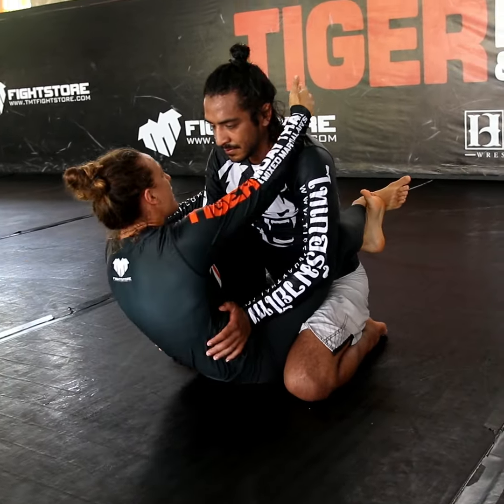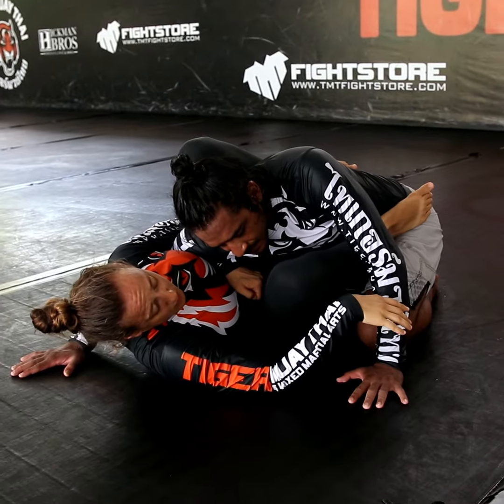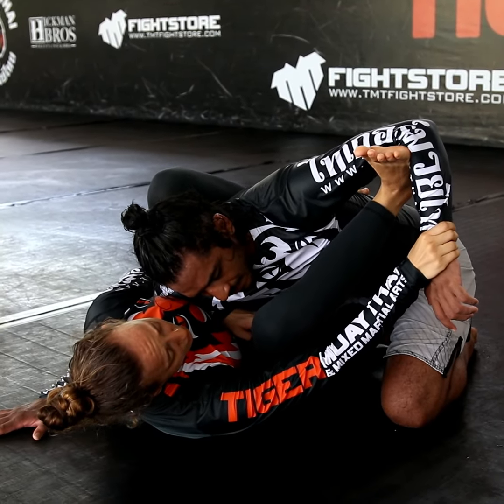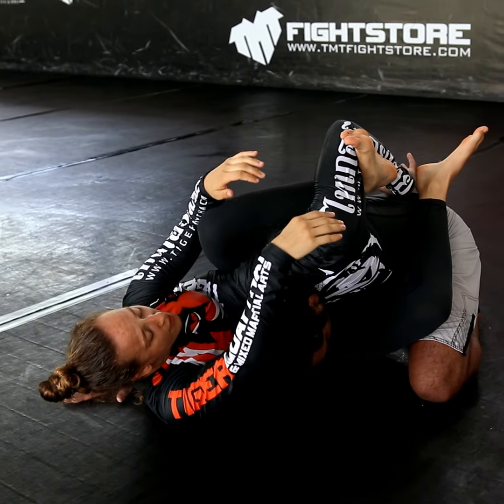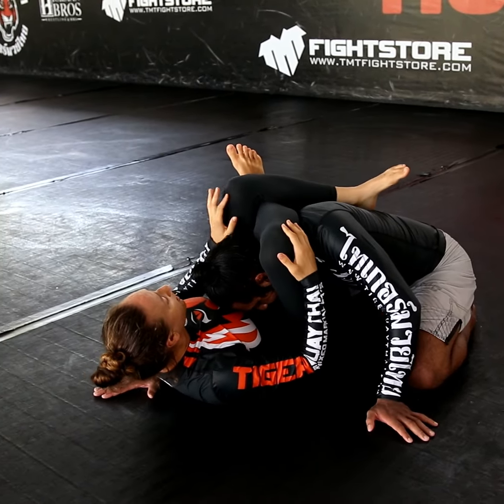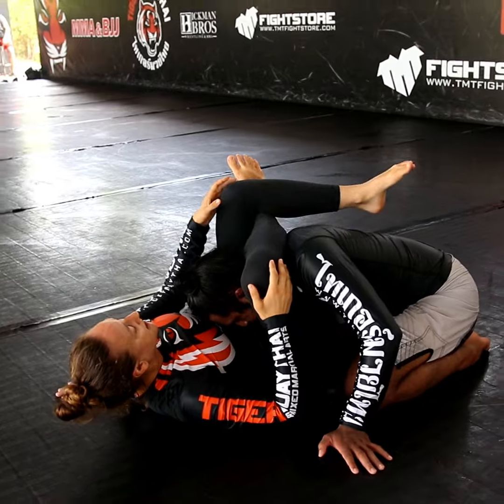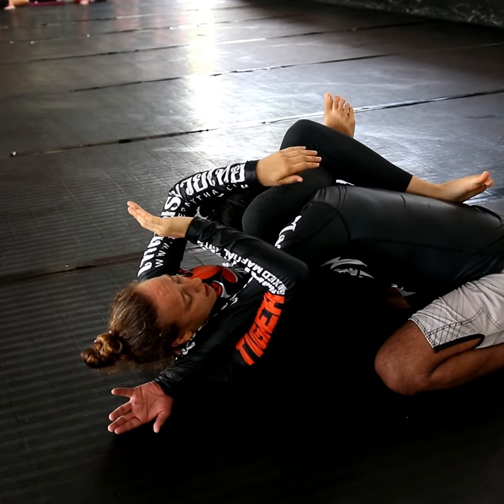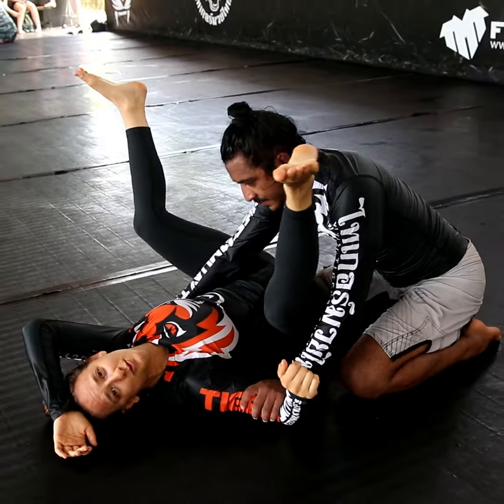BJJ Technique: Maxine Thylin Teaches Setup For Triangle Choke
BJJ black belt world champion Maxine Thylin teaches a nice set up for a triangle choke here at Tiger Muay Thai. It's been a pleasure having Maxine teaching our ladies only jiu jitsu class over the past 2 months. Her last class will be tomorrow morning at 9am, so if you're a female jiu jitsu practitioner looking to level up with a world champion don't miss it!